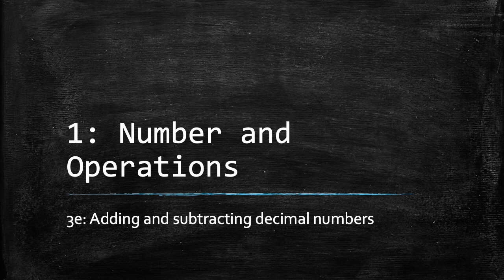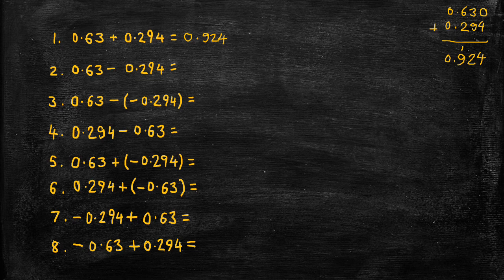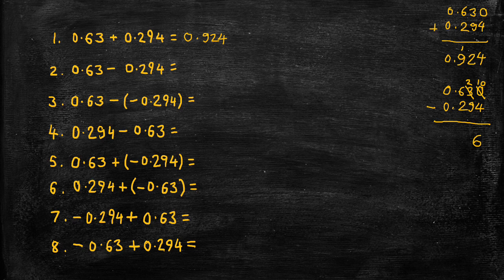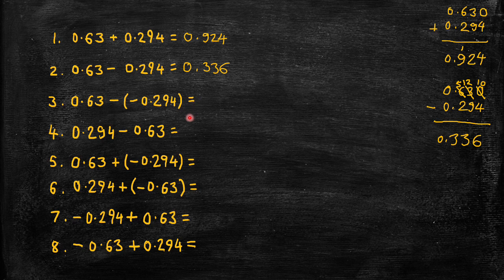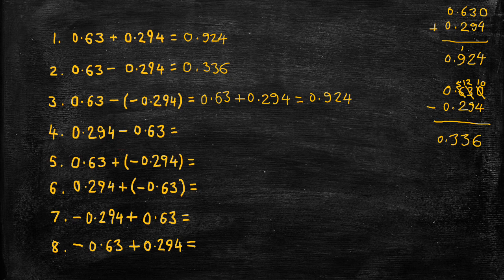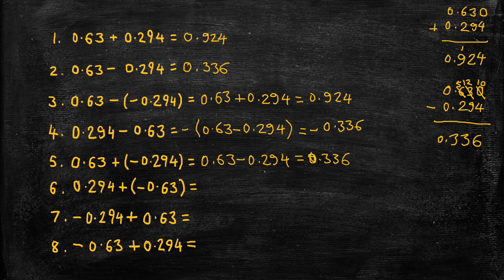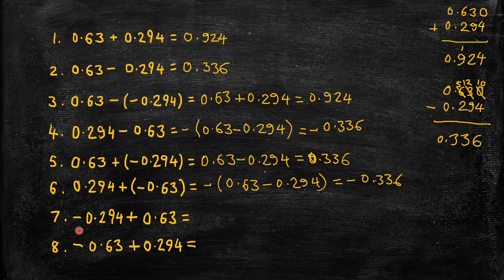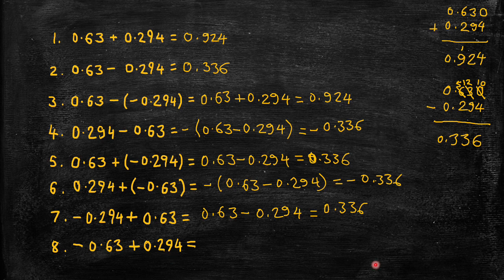2.7: Adding and subtracting decimal numbers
To add a positive decimal to a positive decimal, first line up the decimals one above the other, equalizing the lengths of the decimals with zeros if necessary. Then use the standard addition algorithm to add the digits in the smallest place value (regrouping or carrying if the sum is more than 9), then add the digits in the next place value to the left (regrouping if necessary), and so on.